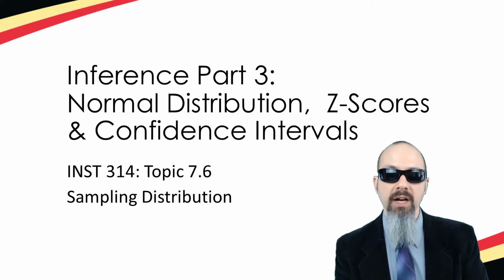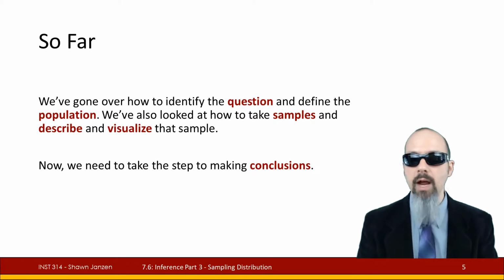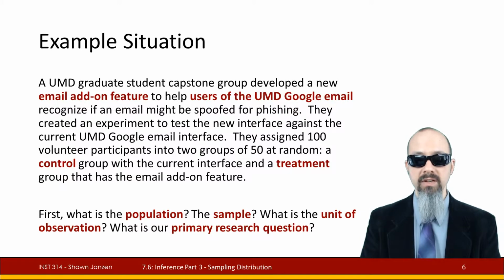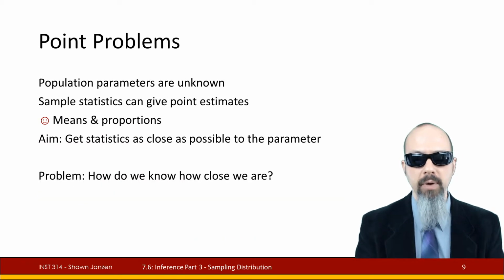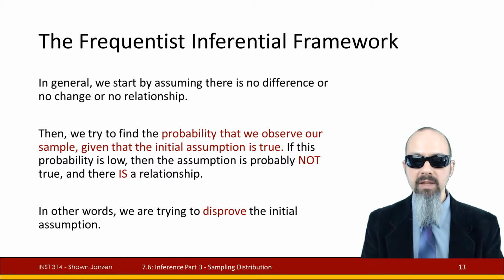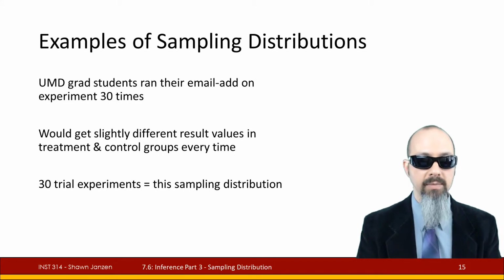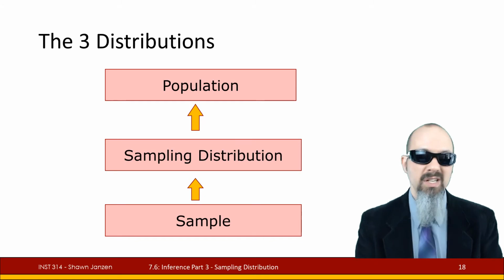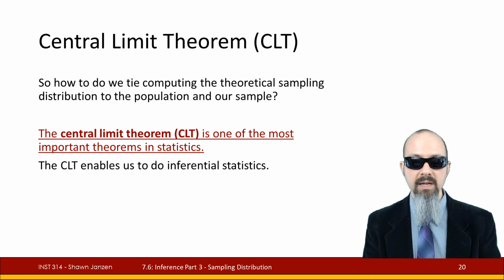7.6 Inference Part 3: Sampling Distribution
University of Maryland's iSchool INST 314 video lecture that introduces the concept of the sampling distribution.